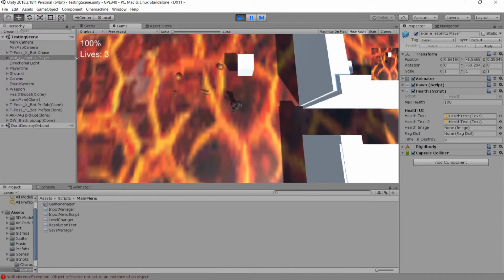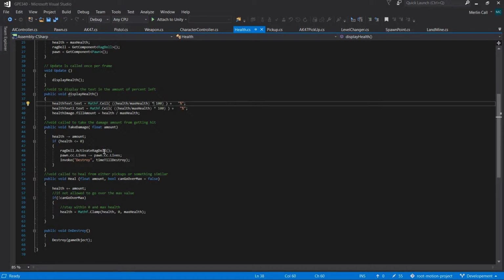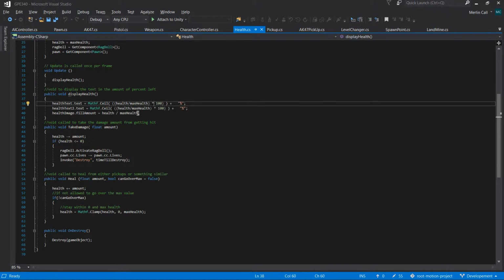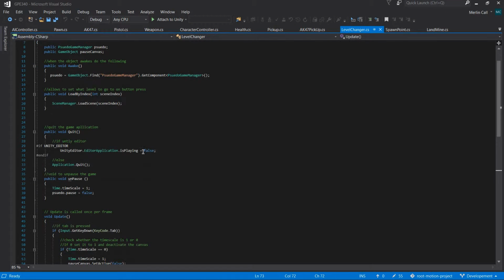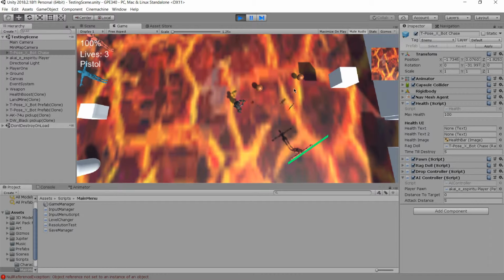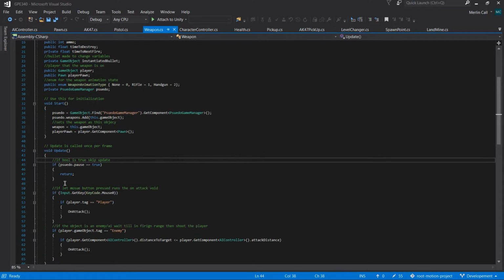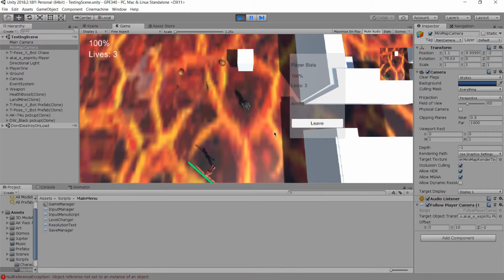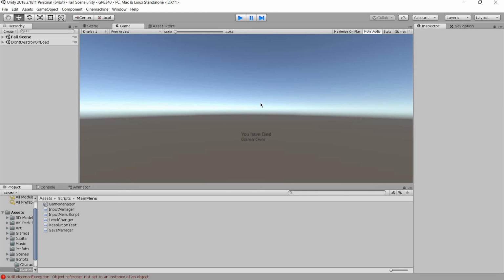GPE340 Milestone 4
milestone 4 of the gpe 340 root motion project. Mainly deals with UI elements.